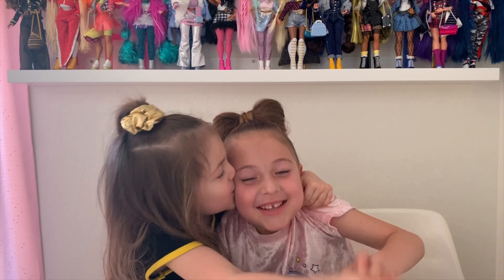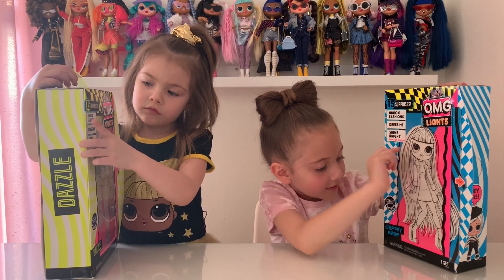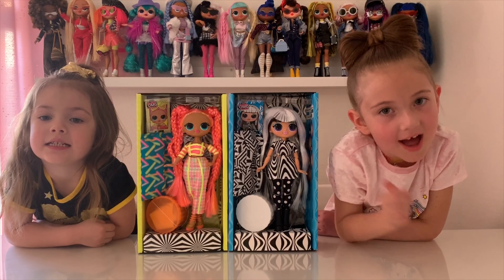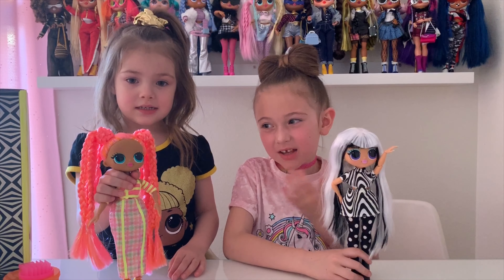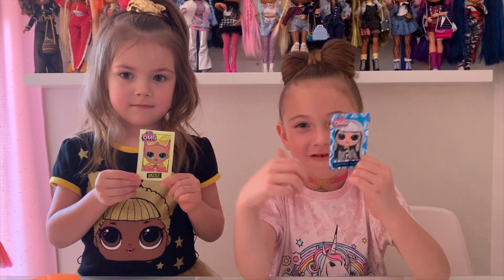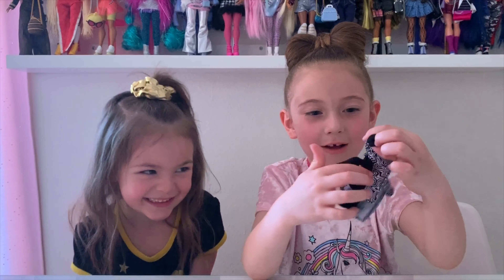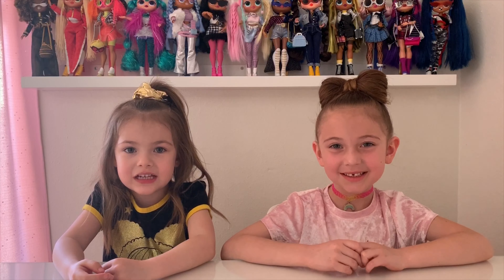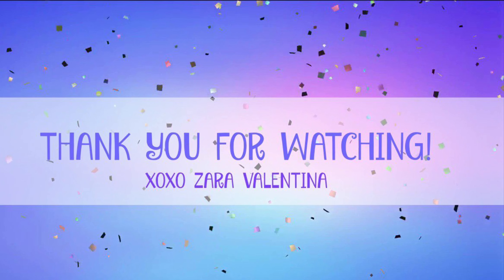LOL SURPRISE O.M.G LIGHTS! OMG LIGHTS DOLL UNBOXING!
XOXO
ZARA